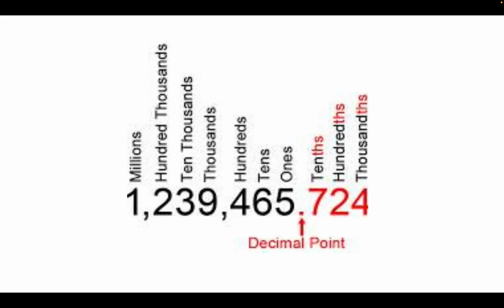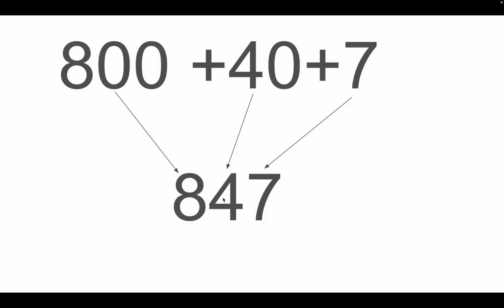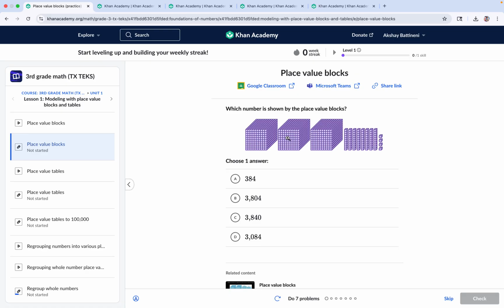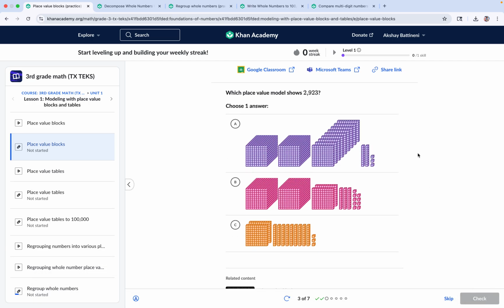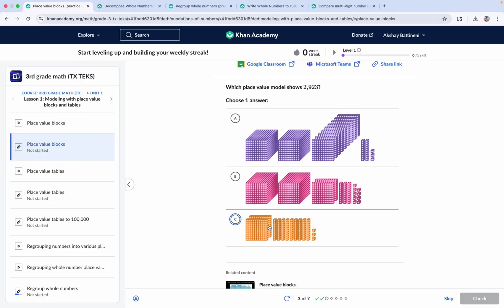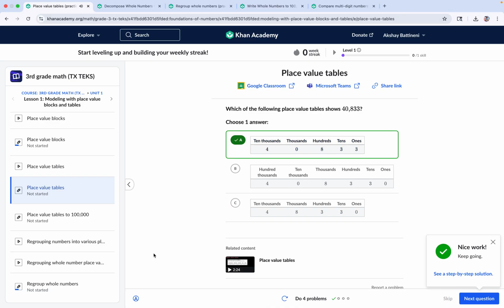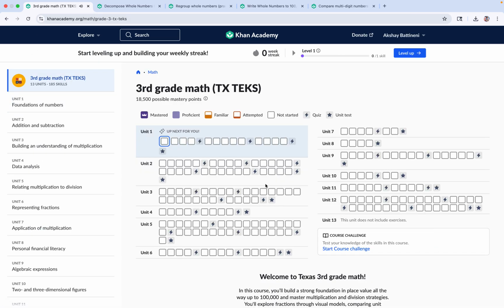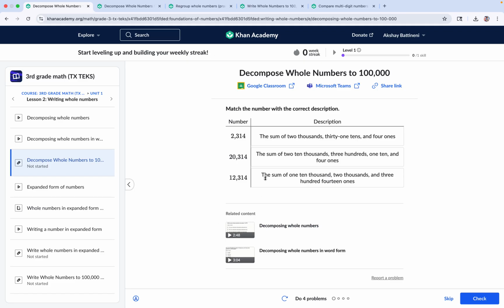3rd Grade Math Unit 1 Fundamentals of Math Part 1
📚 3rd Grade Math: Fundamentals of Numbers Explained!

In this video, we break down the fundamentals of numbers in a simple and fun way for 3rd graders! 🎉 Whether you're learning in school or need extra help at home, this lesson will help you understand the basics step by step.

✨ In this video, you’ll learn:

Place value (ones, tens, hundreds)
Writing and reading whole numbers
Comparing numbers (greater than, less than, equal to)
Basic number patterns

We use easy examples and clear explanations so you can follow along and build confidence in math! 💡